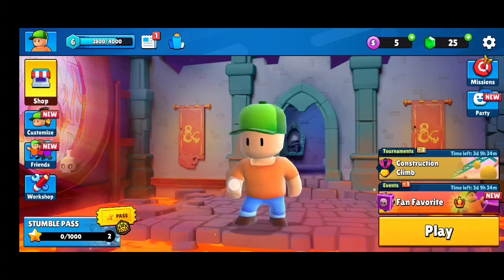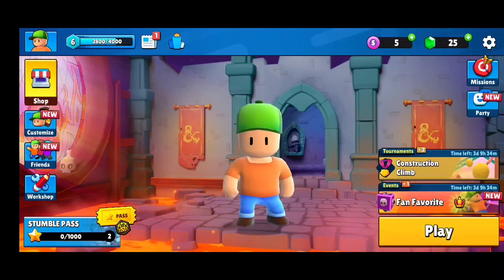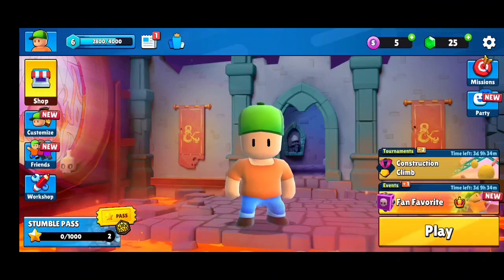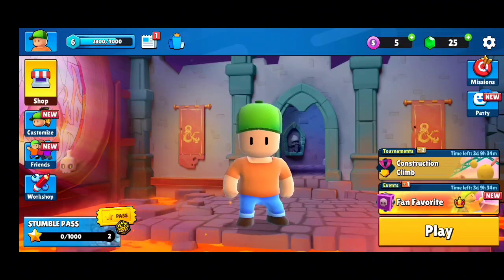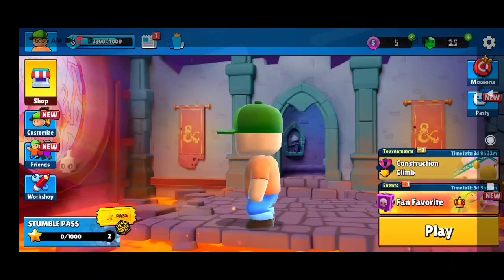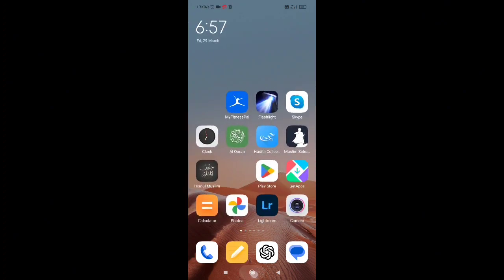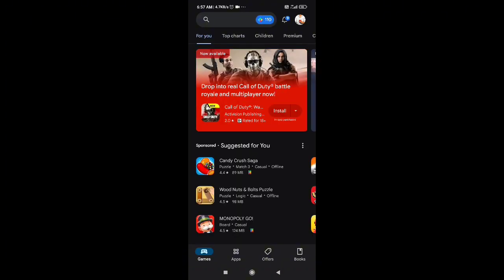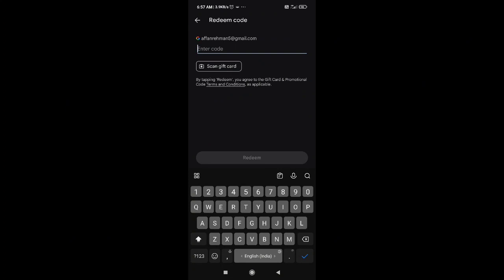How To Trade on StumbleGuys (Full Guide)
Learn how to trade on StumbleGuys with this full guide! Whether you're a beginner or experienced player, this video will show you the best strategies and tips for successful trading in the game.